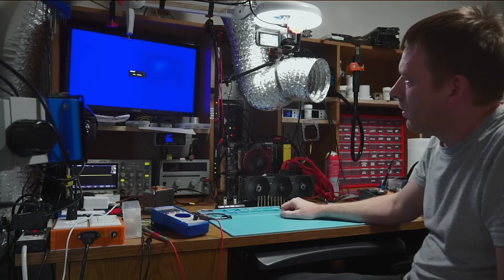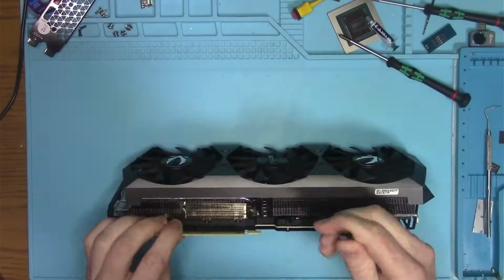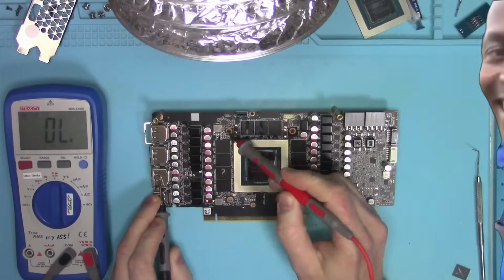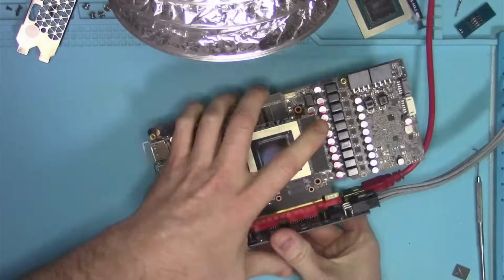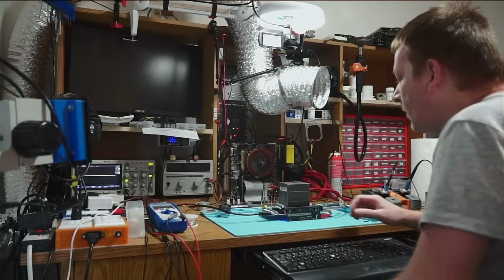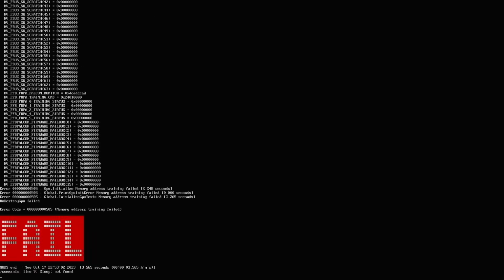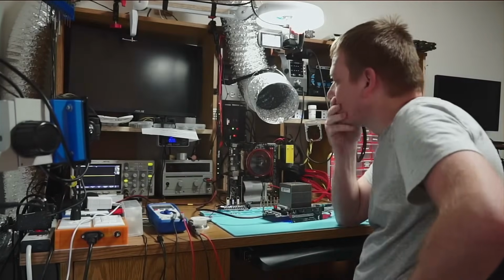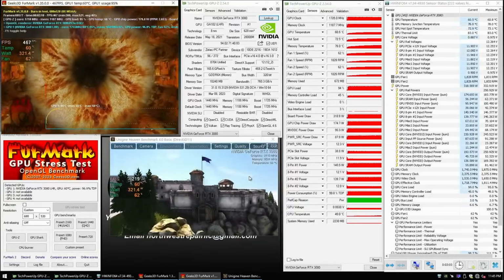ZOTAC 3080 Artifacts and Blue screen of death FIX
This Nvidia 3080 from Zotac reported to show artifacts and results in a blue screen of death. It would not display anything afterward.
Following MODS software error report, i assumed the wrong chip was causing the problem but for educational purposes decided to proceed with replacing it with yet another working chip just to prove the point.
Correct chip was replaced in the end and now card is working again.